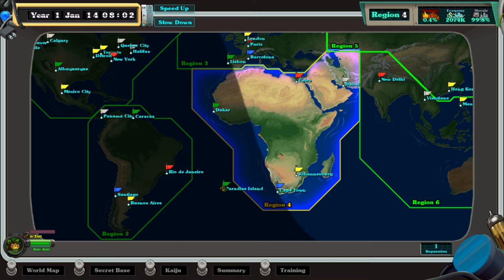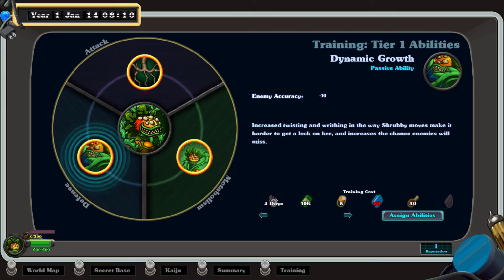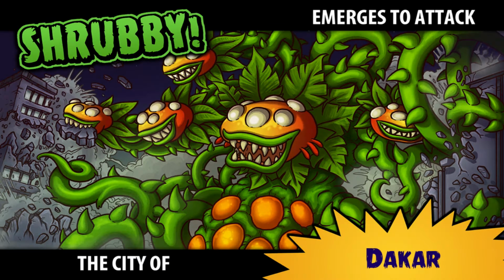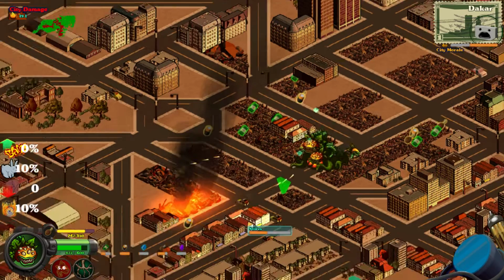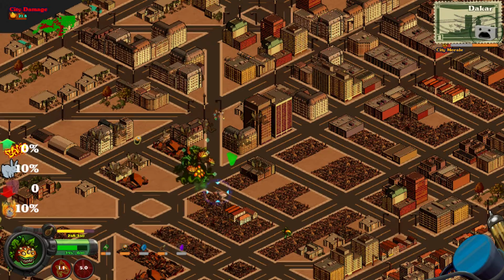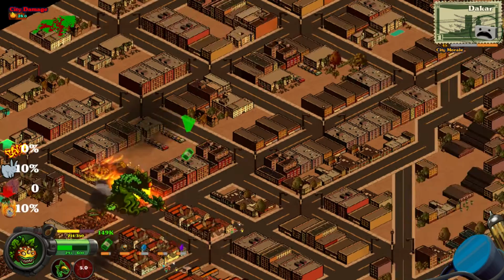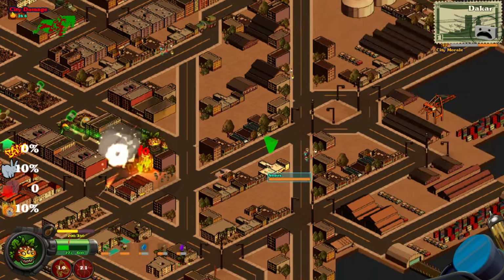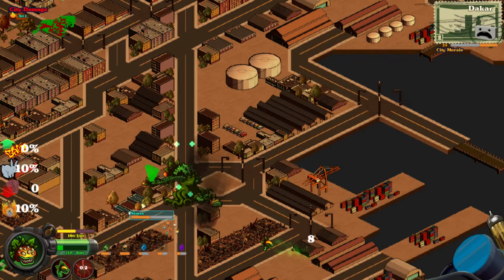Dakar-nage | Let's Play Kaiju-A-Go-Go | Episode 8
Other titles I could have gone with: Putting down Roots, Go to sleep go to sleep, and: Greening up Africa.

And nowhere else

Kaiju-A-Go-Go is a game in which you are a Mad Scientist in control of a Kaiju, or Giant Monster, and naturally you must take over the world! By destroying the cities of the world! Mechanically it lies somewhere between light strategy and ARPG,  Entirely worth a look for the price, and the satisfying gameplay.